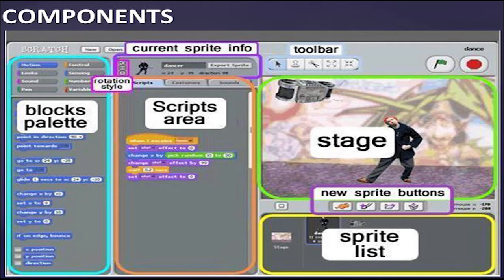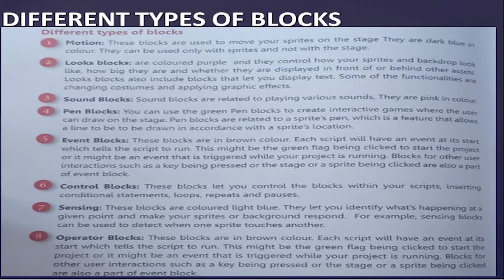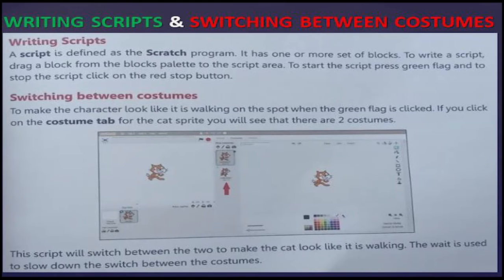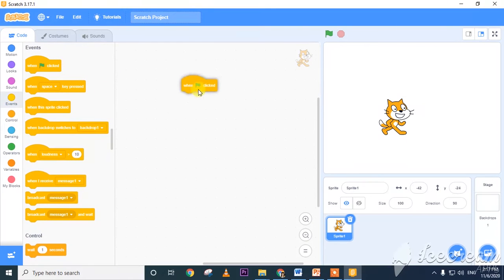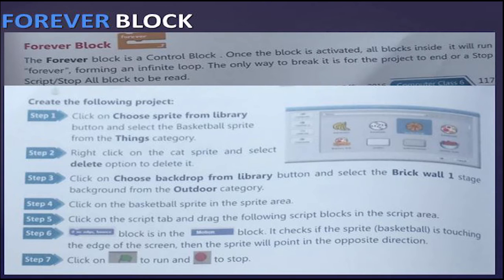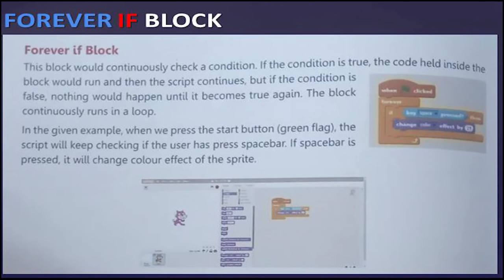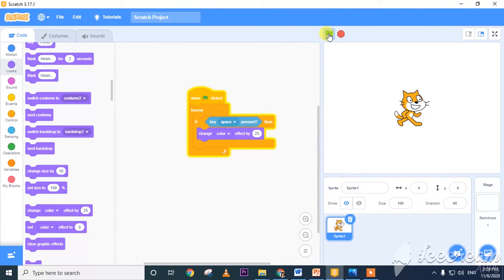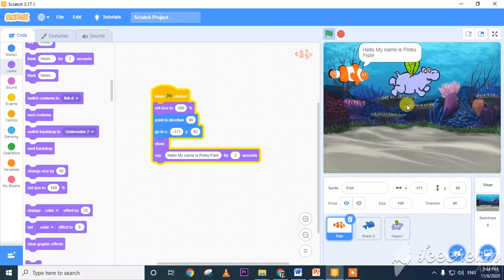CLASS 6 COMPUTER LESSON 9 MORE ABOUT SCRATCH TOPIC FULL LESSON